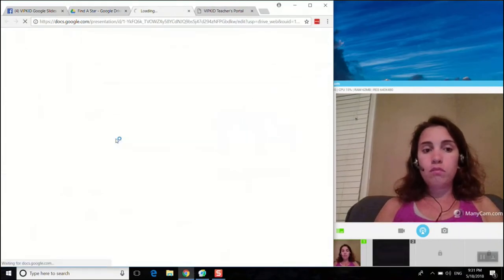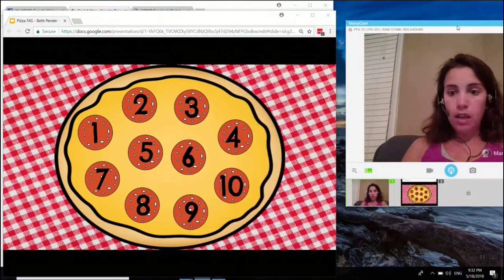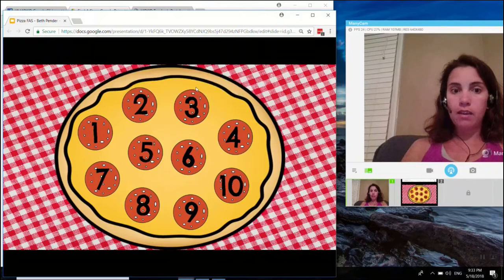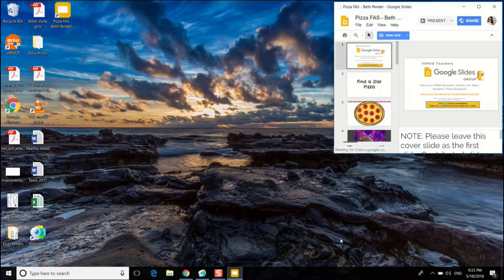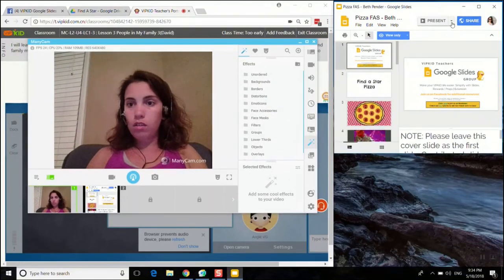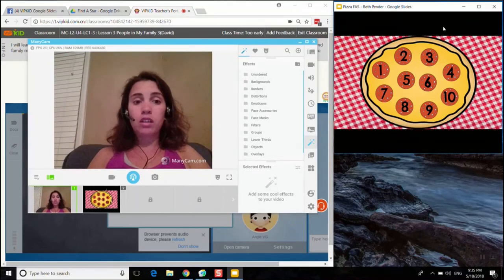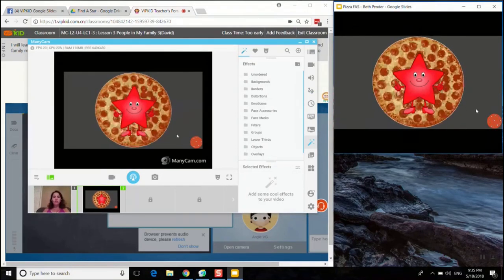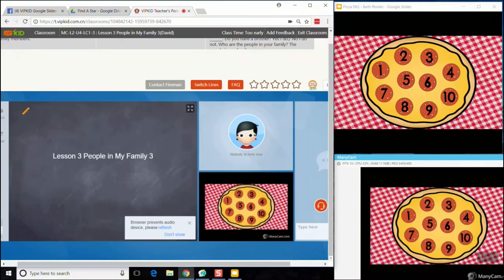The BEST Way to use ManyCam w/ Google Slides (1 Monitor, Free Version of ManyCam) by Angi Pasqualis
This tutorial was done by one of our group members, Angi Pasqualis. Come join us on FB